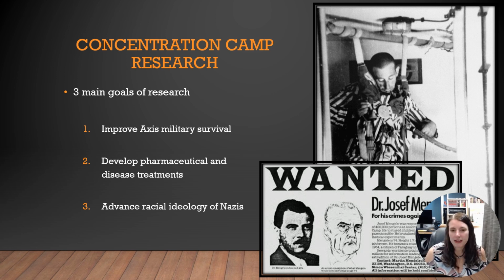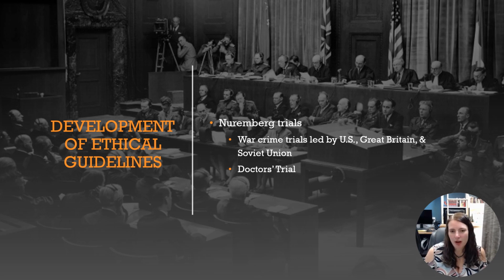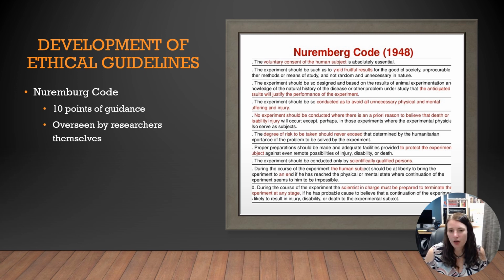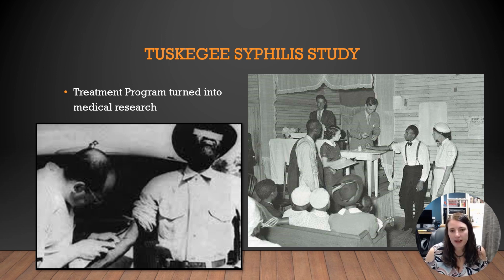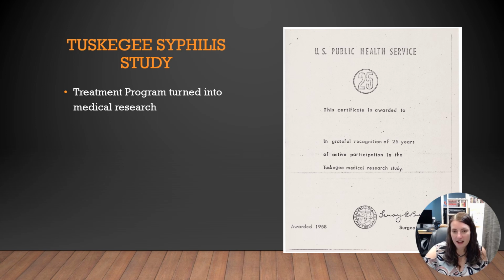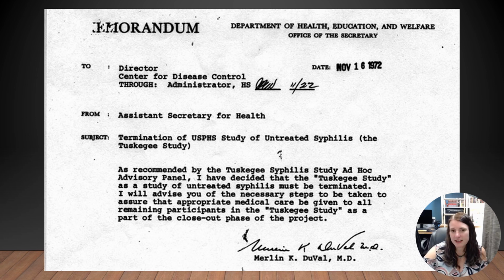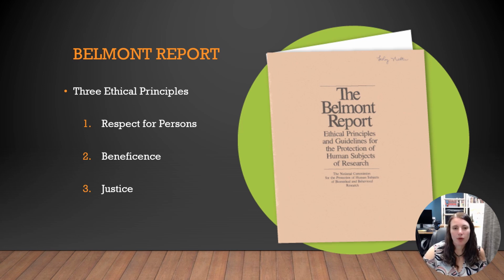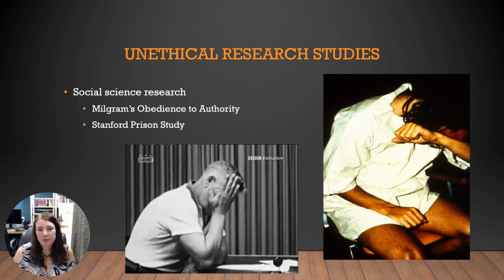CRIJ 4322 (2023) A Brief History of Research Ethics